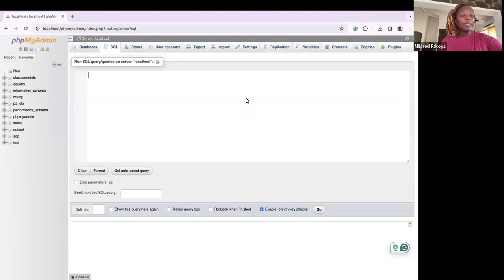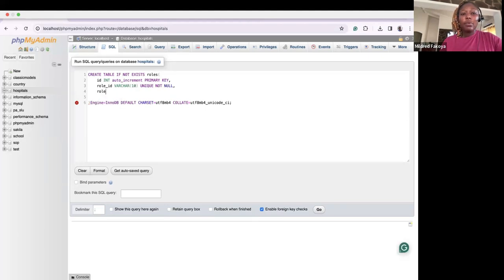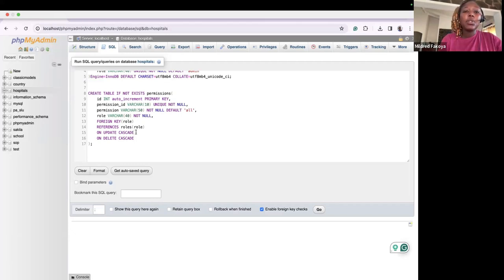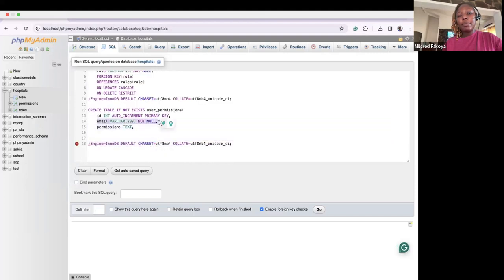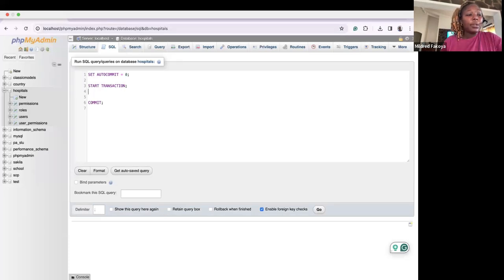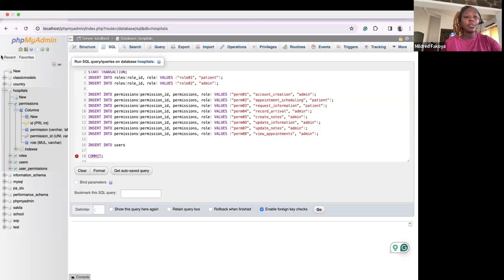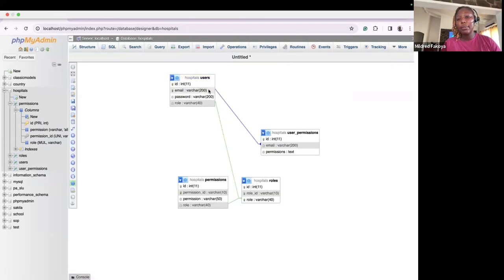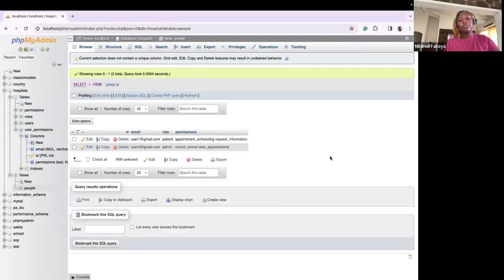WebDev02-24A : Live Class 6